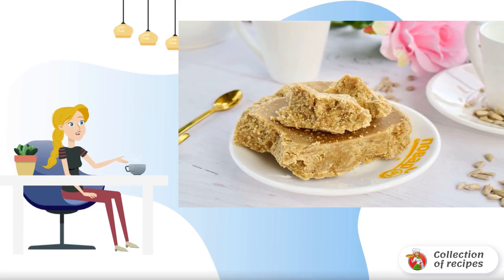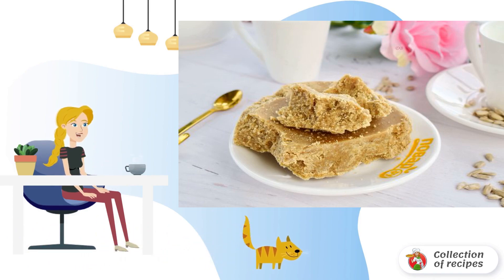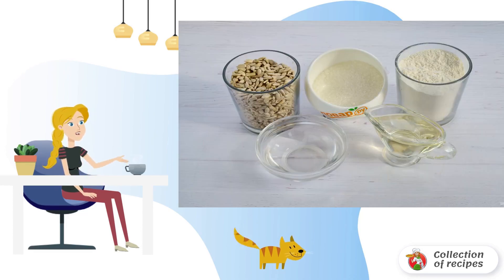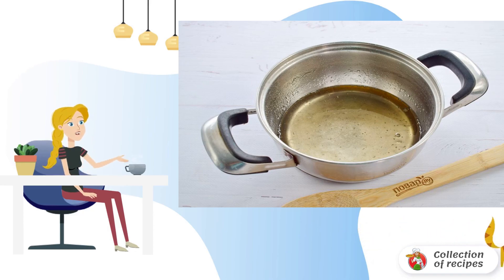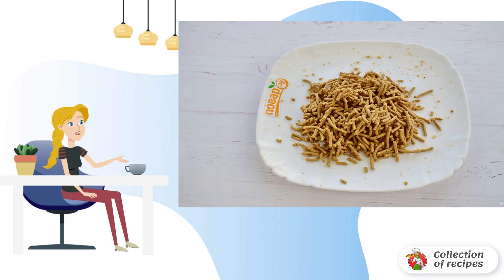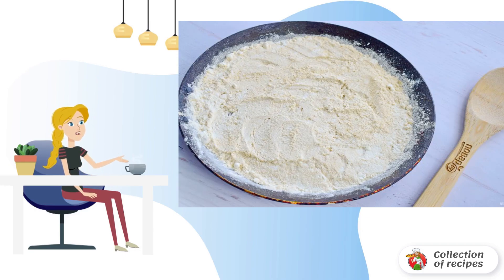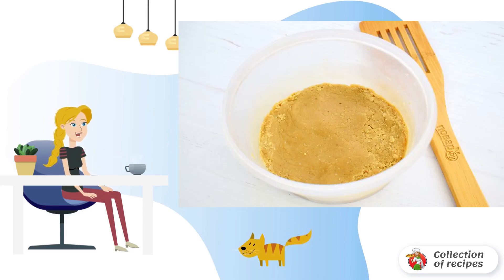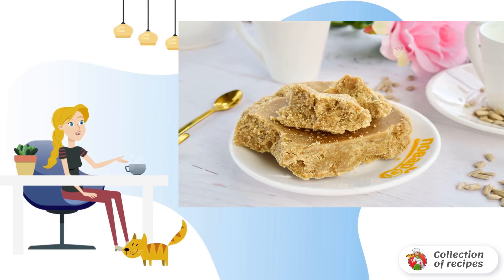Halva. Home step-by-step photo recipes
Halva is a traditional oriental delicacy. Each nation has its own halva - on proteins, semolina, with and without nuts, etc. This option is prepared with flour, seeds and syrup. It turns out dense, moderately sweet and very tasty.

Ingredients:
Sunflower seeds - 1 Glass,
Water — 5 St. spoons,
Vanillin — 1 Pinch,

Recipe to cook, Classic recipe with photos, 1 recipe, Simple classic recipes, Very recipe with photos, The most delicious recipes, Lazy recipes, Delicious recipe photo, Delicious recipes with photos step by step,